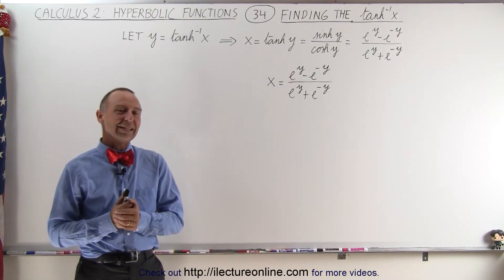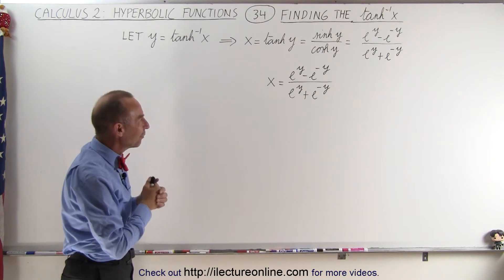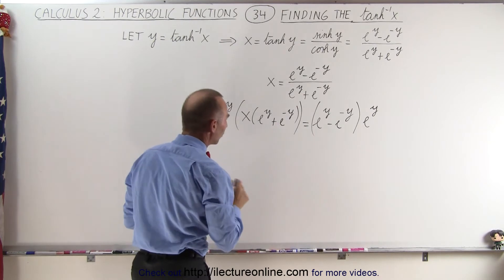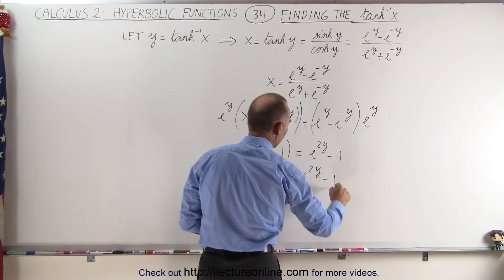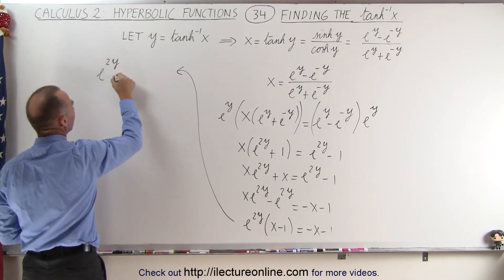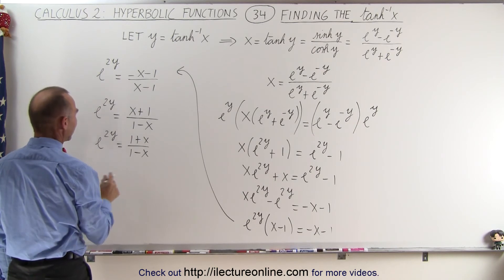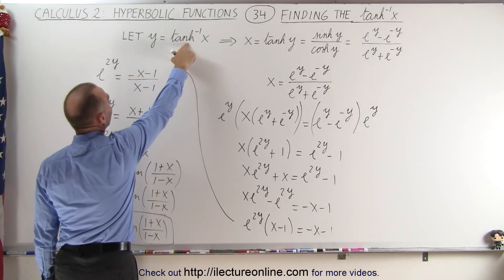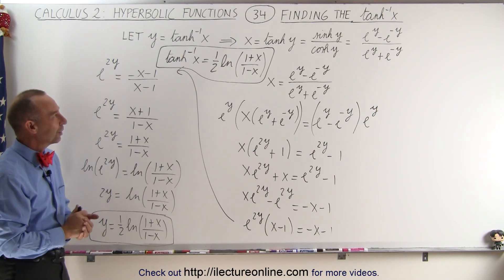Calculus 2: Hyperbolic Functions (34 of 57) Finding arc(tanhx)=?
In this video I will find y=(tanh)^-1(x)=? or y=arctanh(x)=?